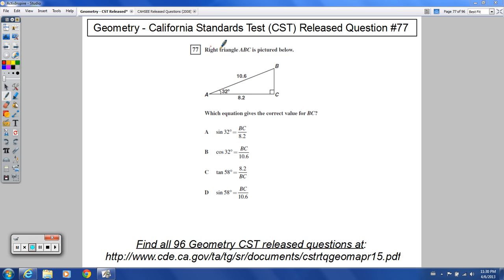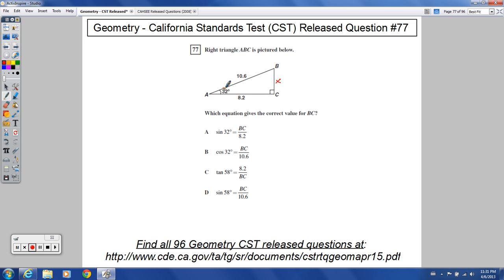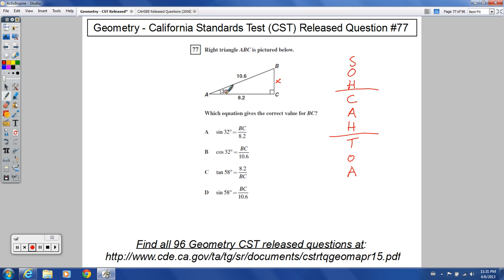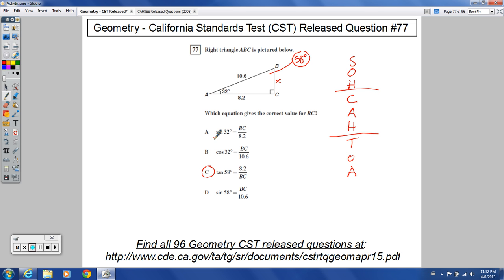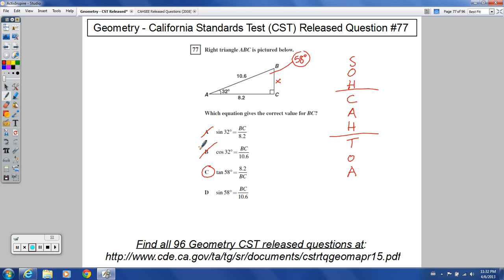Geometry - CST Released Question #77 (Trigonometry)